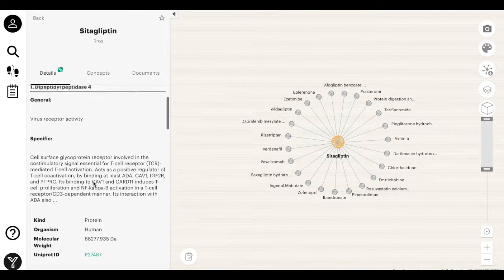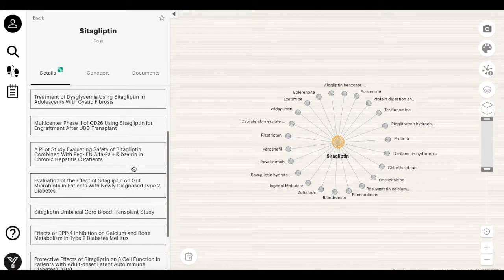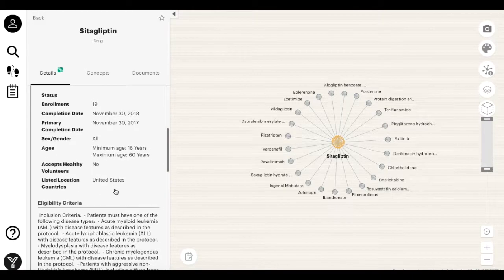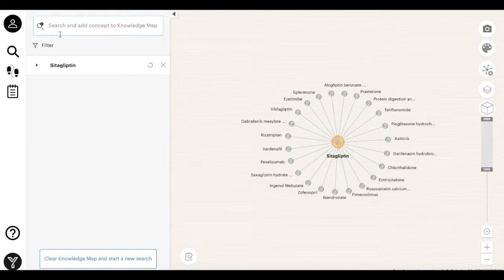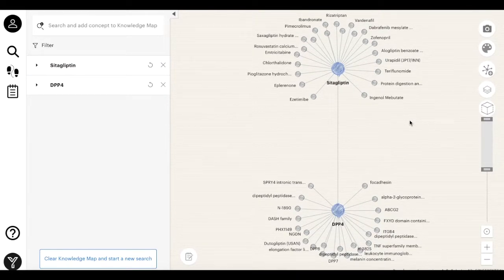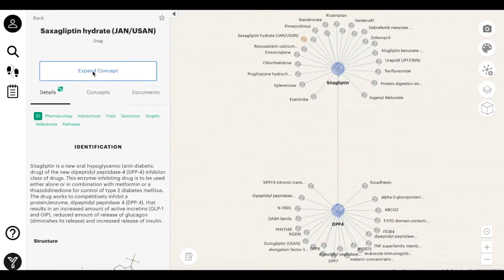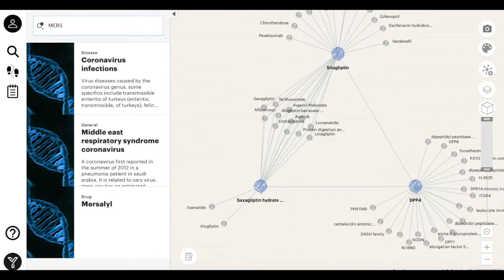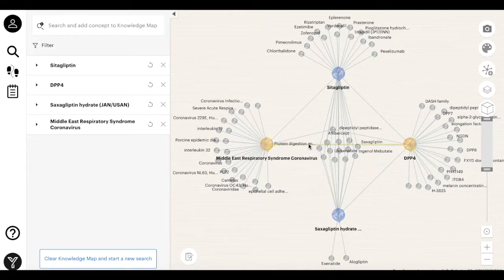Yewno Biomedical (Overview) - Sitagliptin